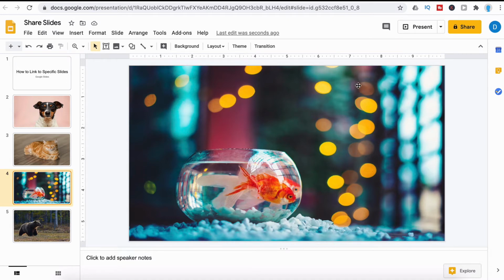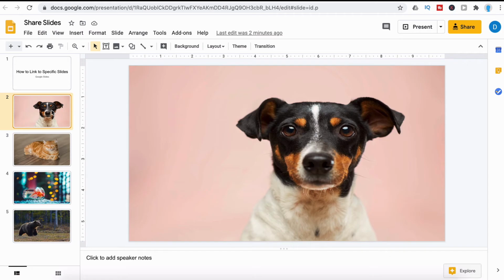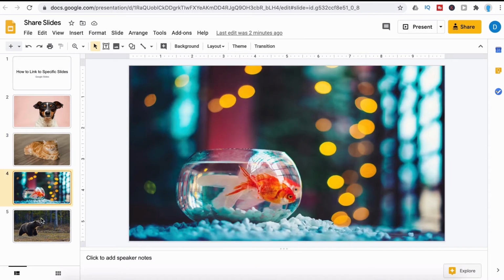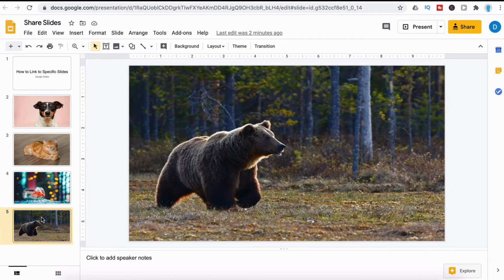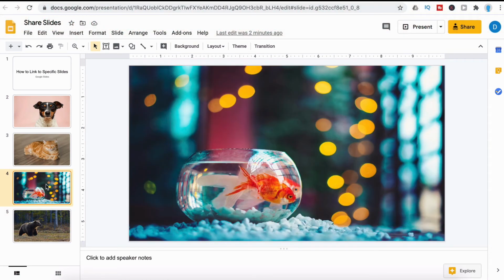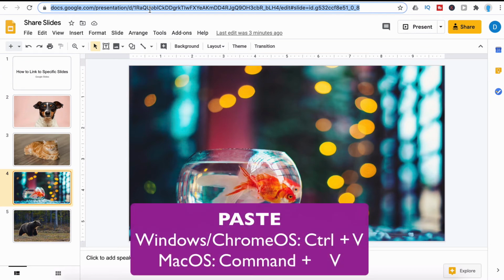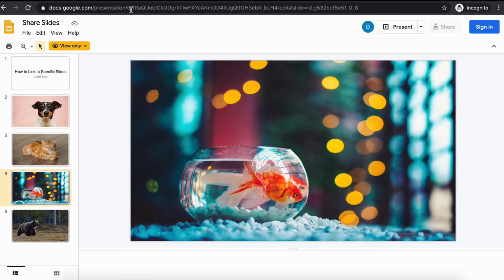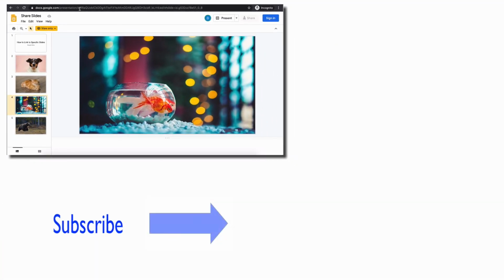How to Share a Link to a Specific Slide in Google Slides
This video will explain how to share a link to a specific slide in Google Slides. Maybe you're working on a project with someone and you want to ask for their option on Slide 3. Instead of telling them to go to Slide 3, just send them directly to Slide three.